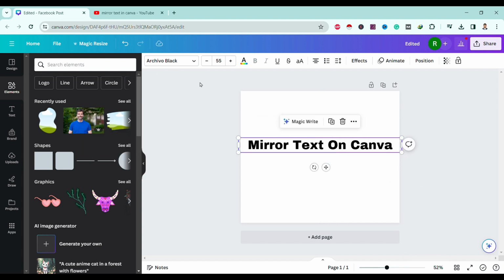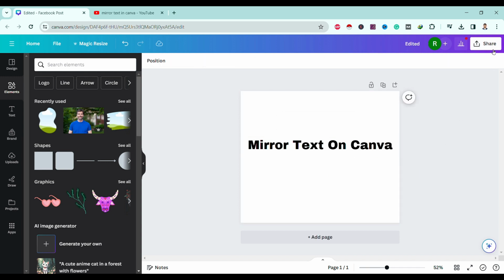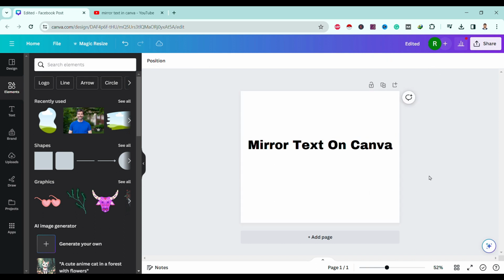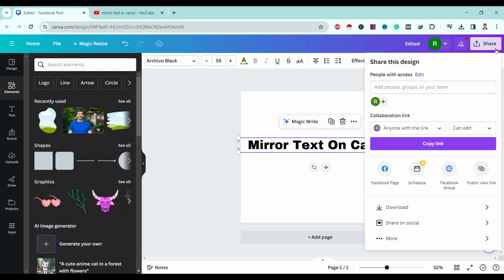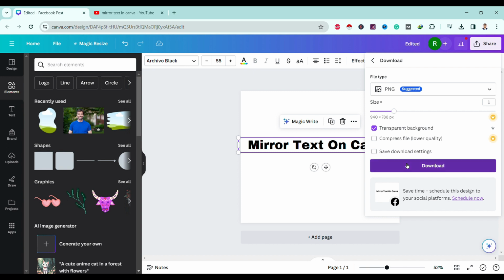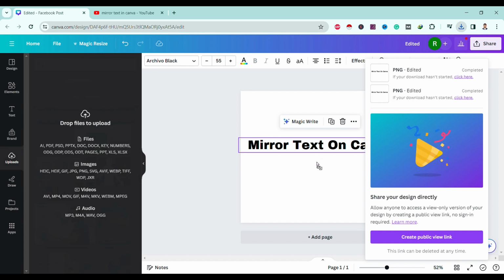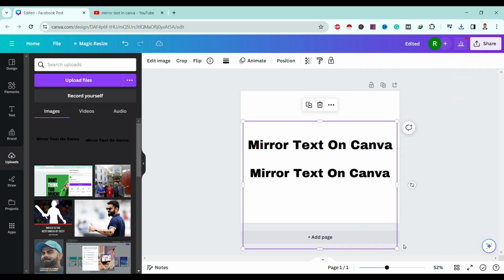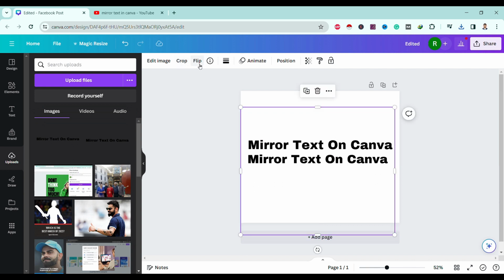How To Mirror Text On Canva (QUICK & EASY!) | Mirroring Text with Canva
This video talks about How To Mirror Text On Canva. So, make sure you watch the video till the end and learn the exact steps for Mirroring Text with Canva.

👉 Explore more!